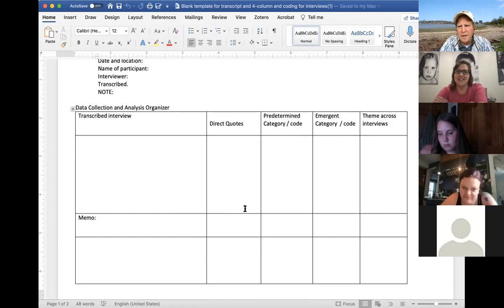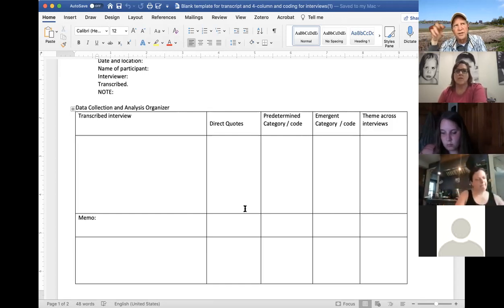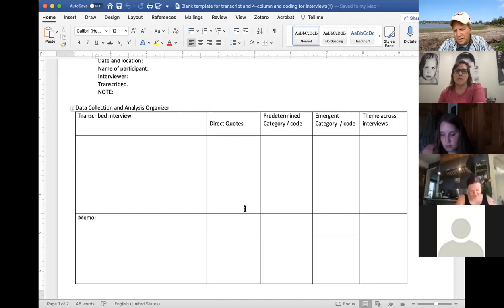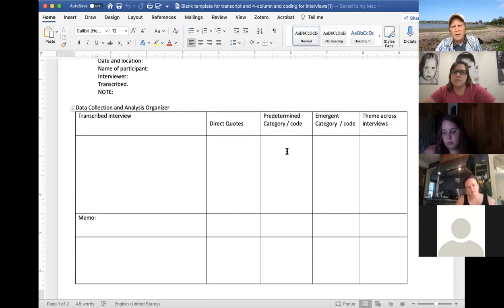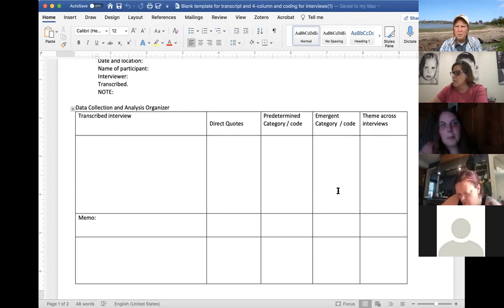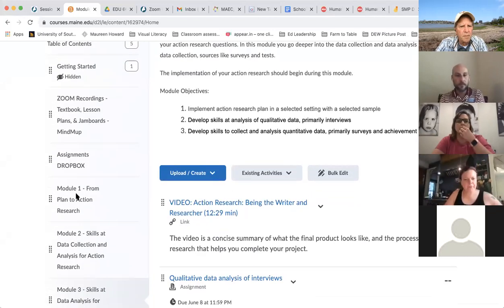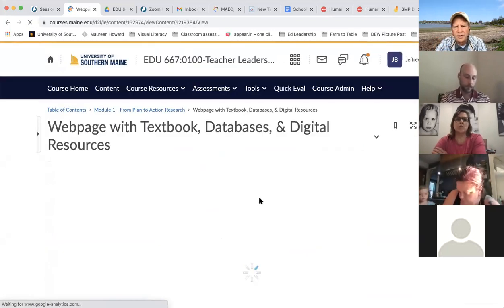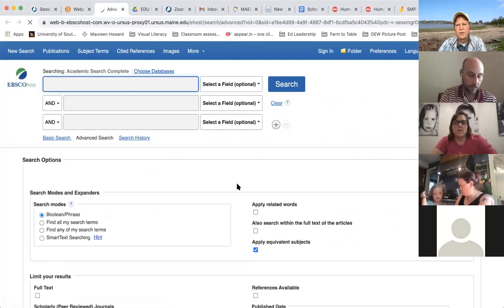EDU 667 May 26